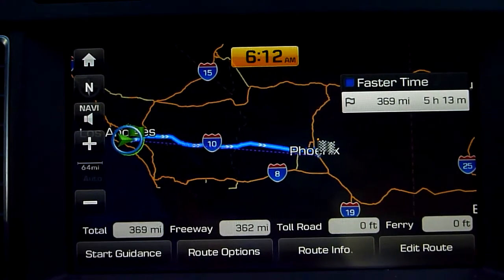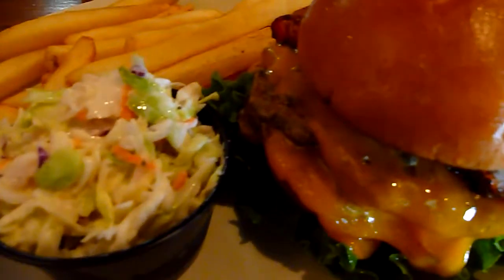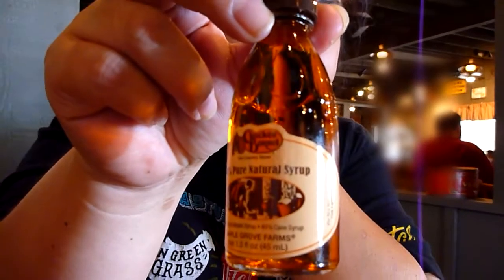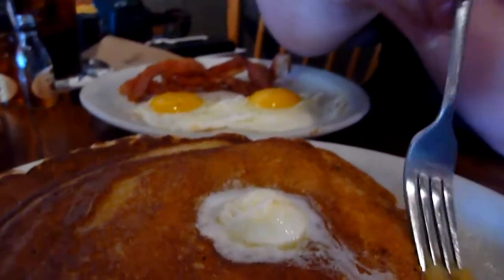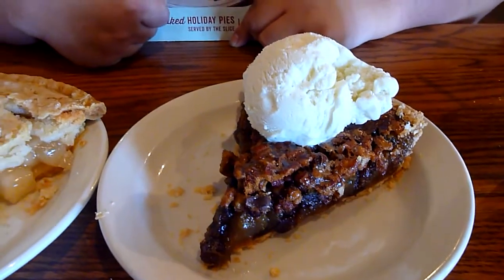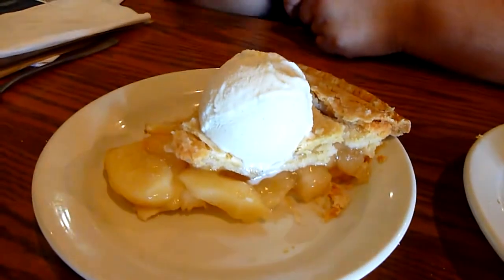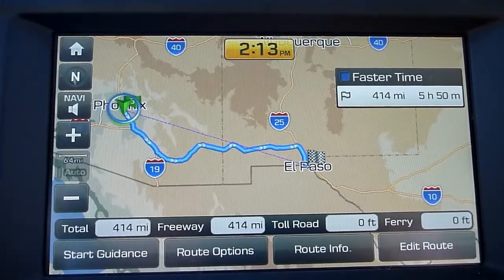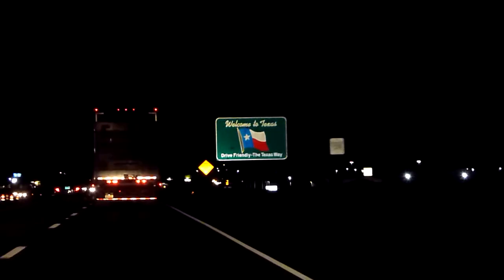Road to the World Food Championships 2017: Day 1-The Journey Begins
Without your help, this trip would not have been possible.